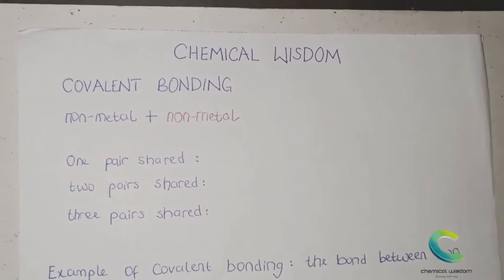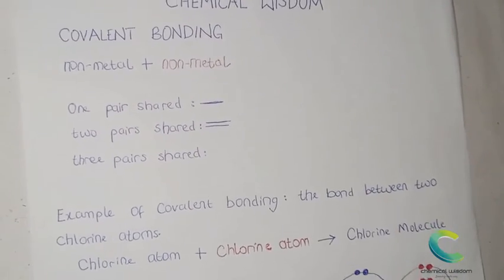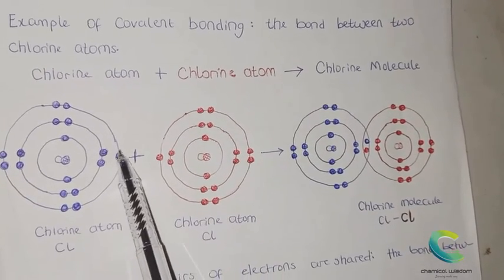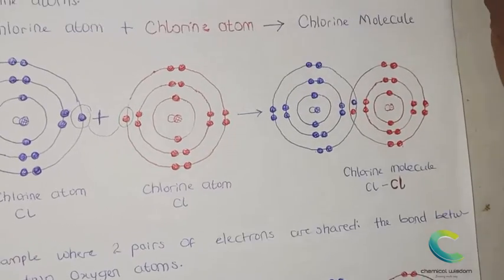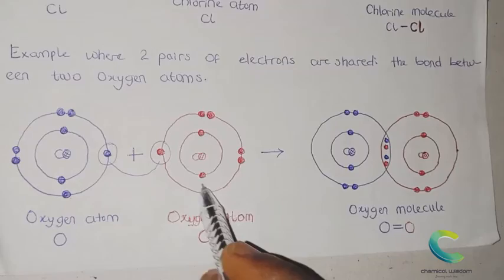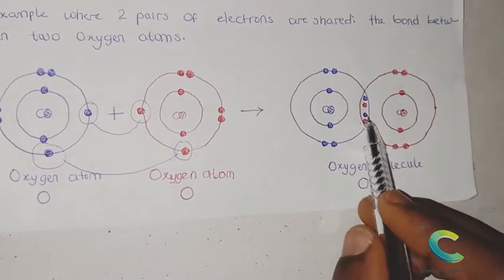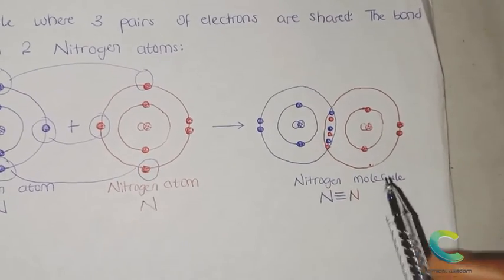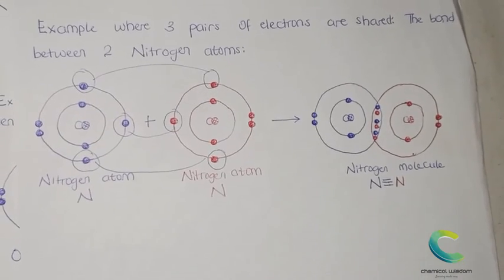CHEMICAL BONDING Part 3 - Covalent Bonding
Hello, welcome to the third part of the series on Chemical Bonding. In this video, we are looking at how non-metals come together to form a covalent bond.

Watch out for the next video on Dative Bonding

Make sure to try drawing some structures yourself and post it to this email;

If there are corrections to be made, I will make it and send you the correct structures